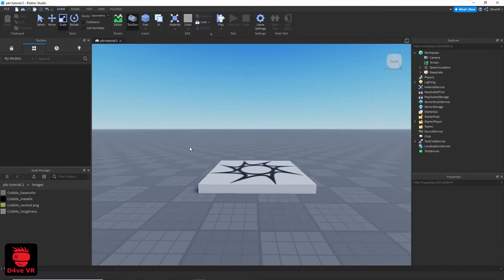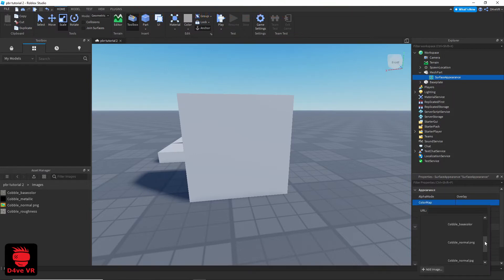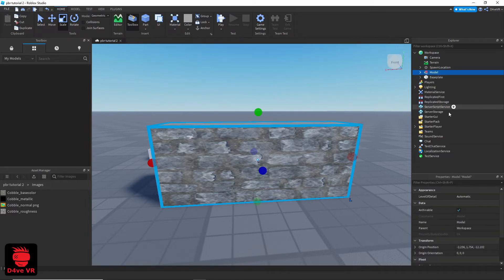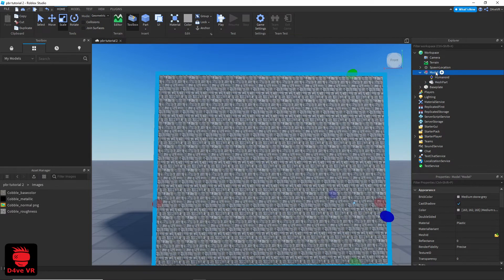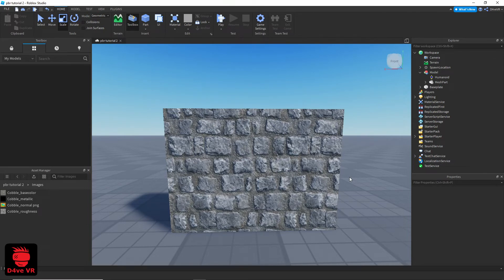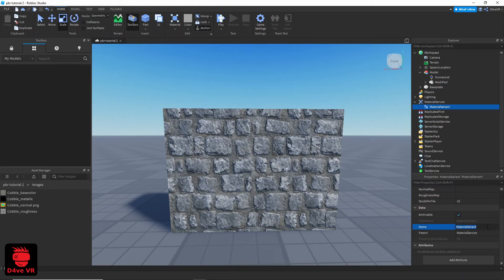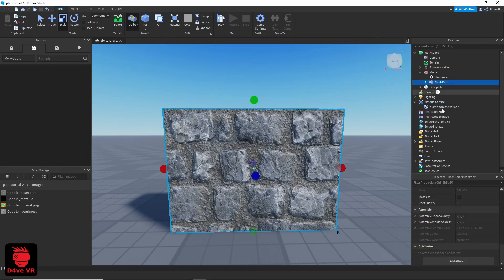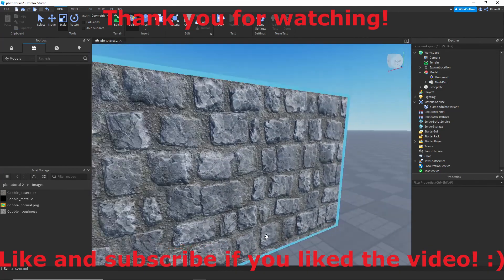Roblox Tutorial - How to tile pbr textures in mesh parts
In this tutorial, I teach you how to tile pbr textures in mesh parts and how to change the tile sizes in Roblox studio. PBR materials (Physically based rendering) are materials that simulate how the light reacts to the object to offer a more realistic result.